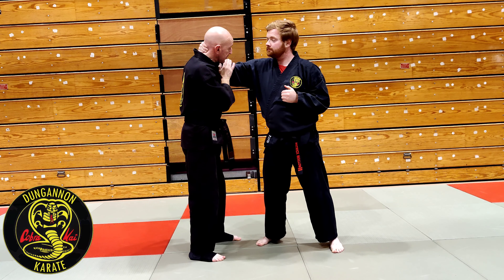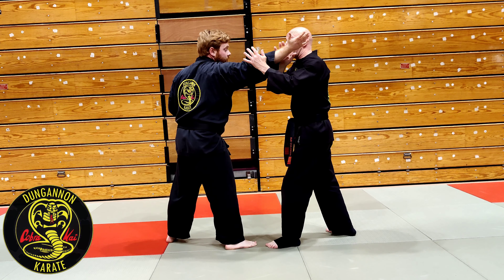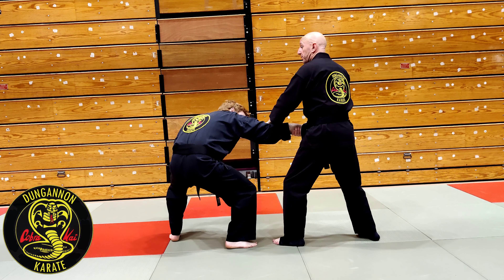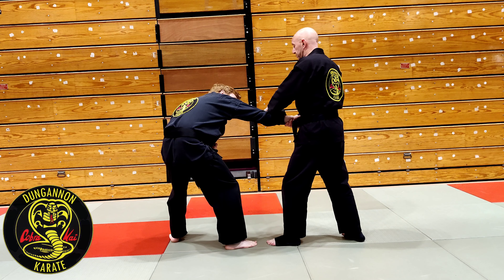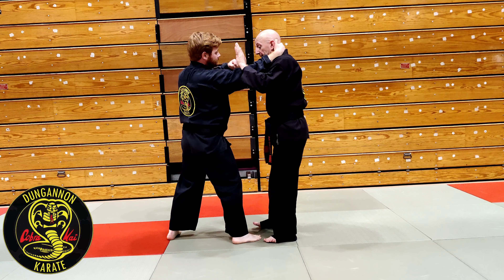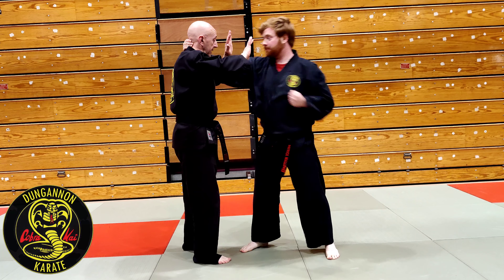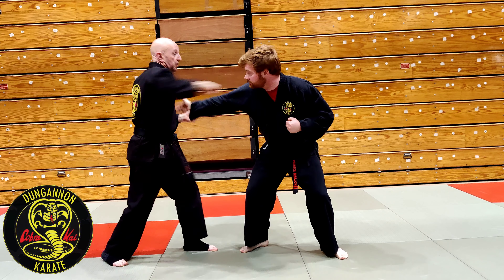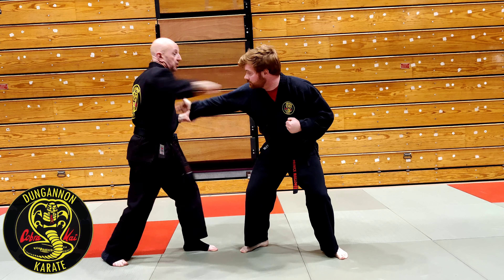Joint Locks - Destructive and Positional Lock from Chinto Kata